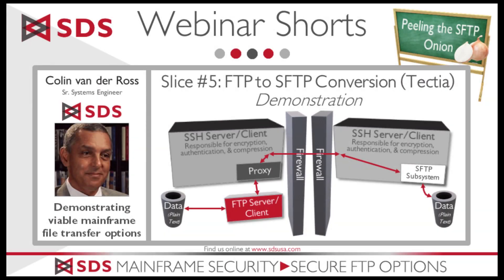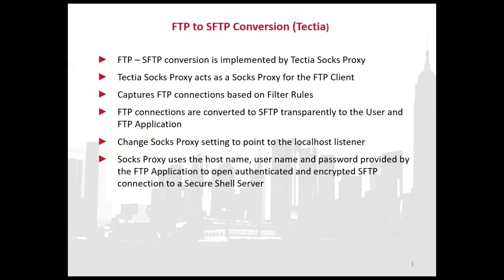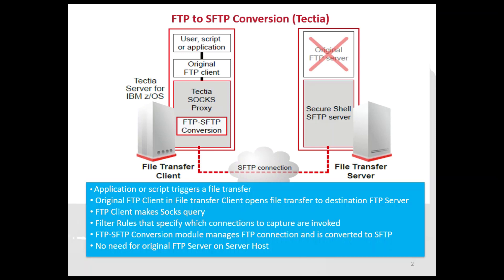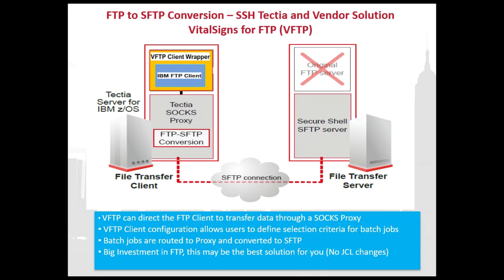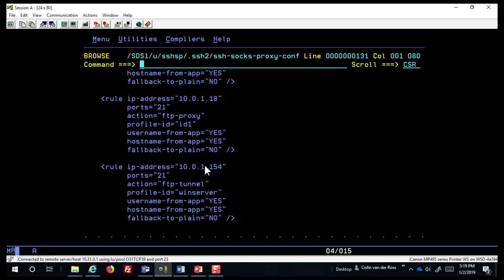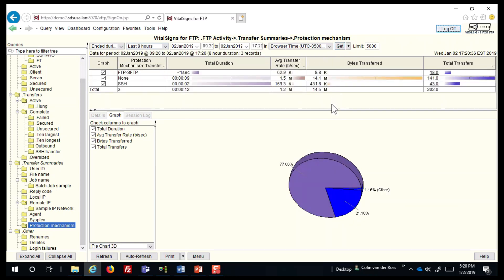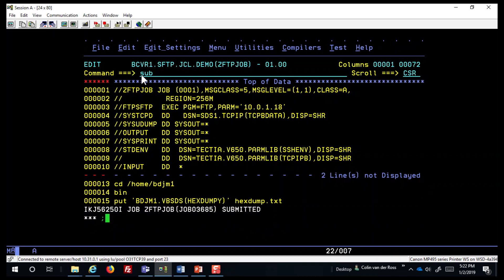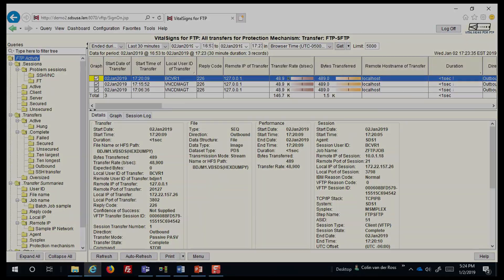Demonstration of FTP-SFTP Conversion and how simple it is - Peeling the Secure FTP Onion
This demonstration provides some context on how simple the FTP to SFTP conversion process can be if you are utilizing a paid solution like VFTP-SSH.  Your files become secured without script changes (like the JCL scripts that have been in place for decades) through the collaboration of VFTP-SSH.

Colin van der Ross, Senior Systems Engineer at SDS, provides the demonstration.

View the full length webinar and other clips from it on Vimeo

Tectia® SSH is an SSH Communications Security product and is paired with VitalSigns for FTP™ from SDS to provide fully secure file transfers to and from the mainframe without changing JCL scripts.